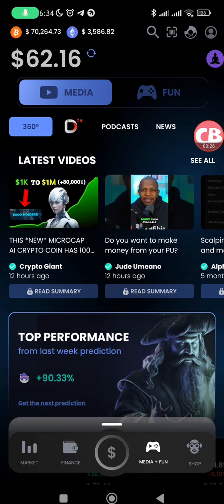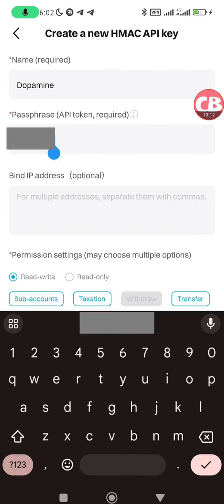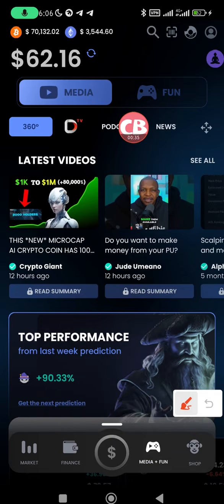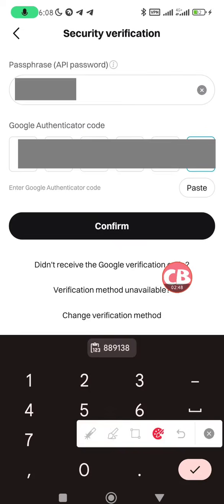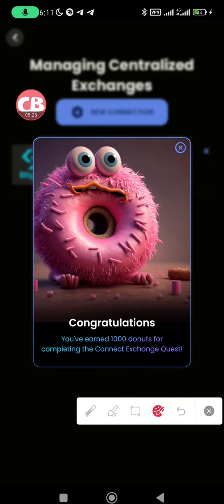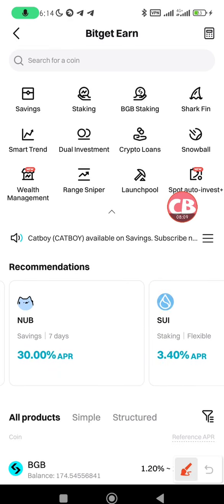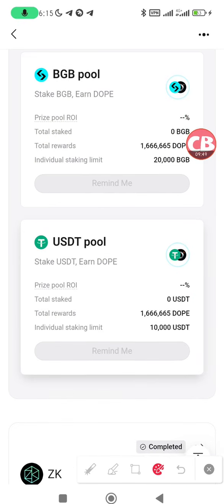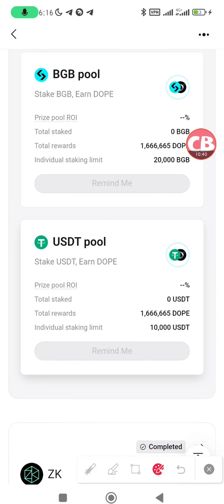Bitget Tutorial: How to Use Bitget App for the Dopamine Airdrop Update and Bitget Launchpool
Dopamine airdrop update: How to join the Dopamine wallet airdrop and $DOPE Bitget launchpool

0:00 - Intro
0:38 - Create a Bitget API key to connect your Dopamine wallet
3:02 - Join the Bitget launchpool to claim $DOPE by staking BGB or USDT

In this video, you'll discover how to claim
➖ 1,000 Dopamine donuts by connecting your Dopamine wallet to your Bitget account via API key
➖ $DOPE in the Bitget launchpool from April 01, 2024

Get the latest Dopamine airdrop updates🚨